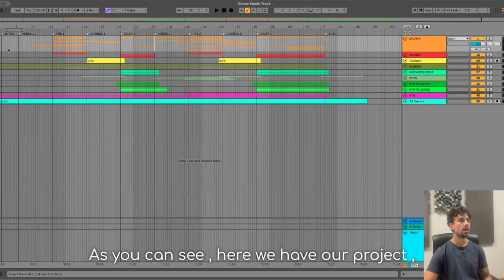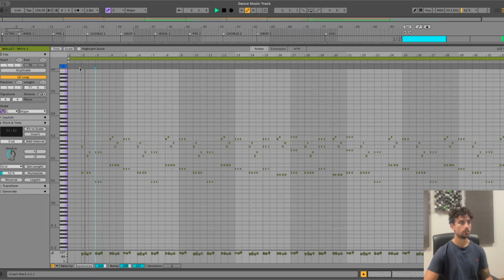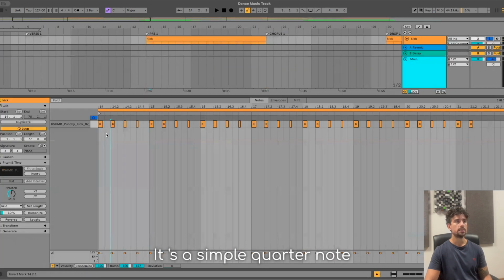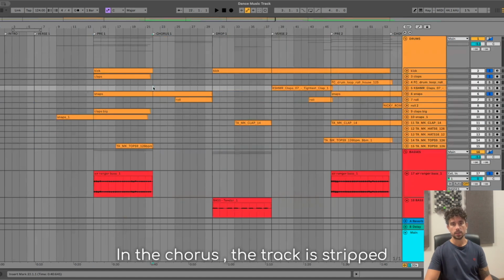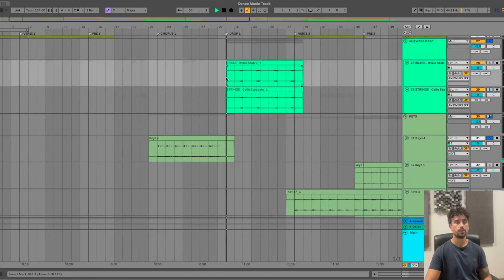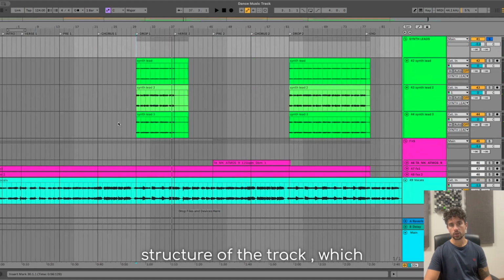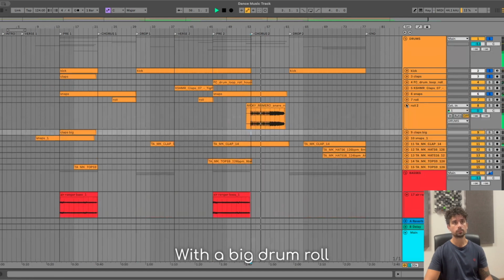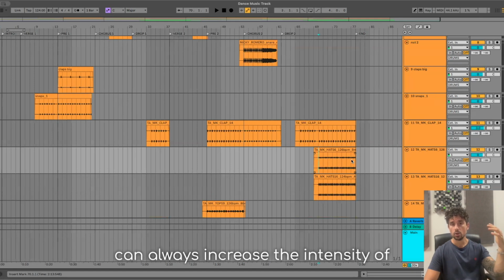Compose with the Pros: EDM with Lorenzo